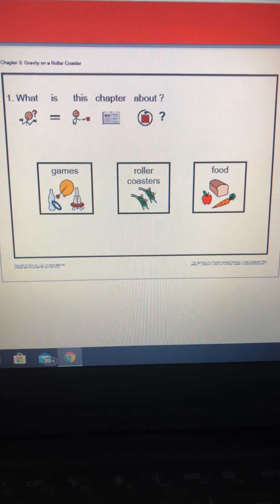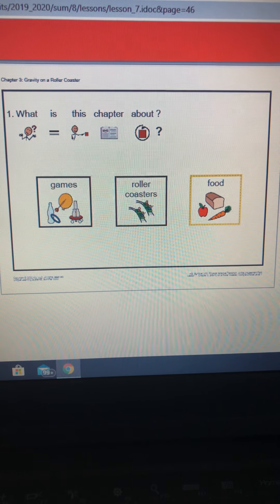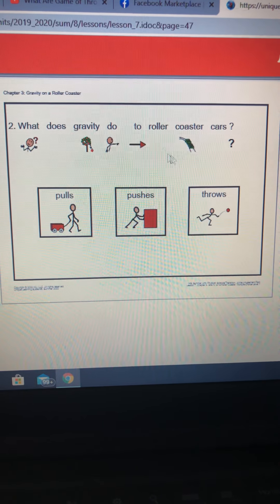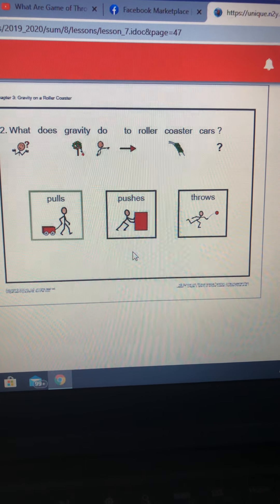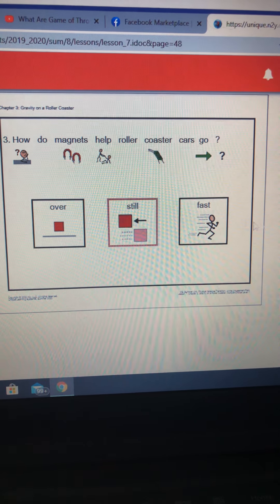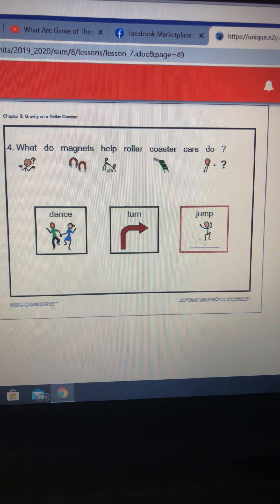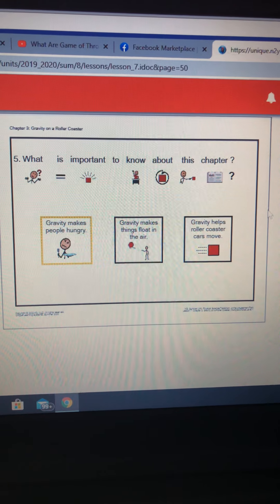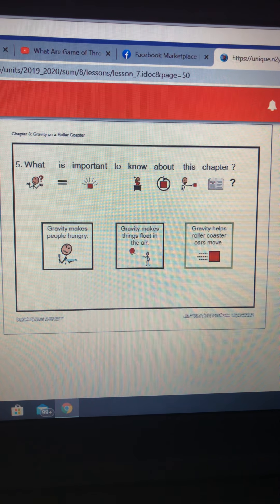June 11, 2020